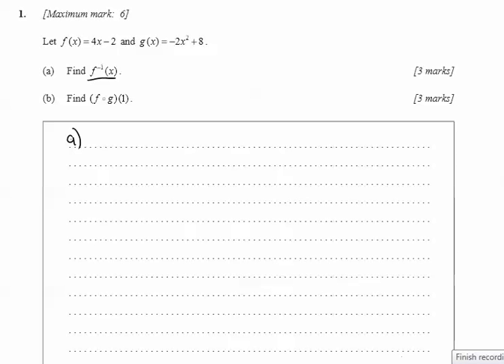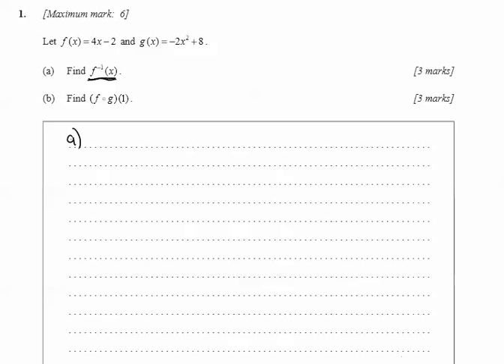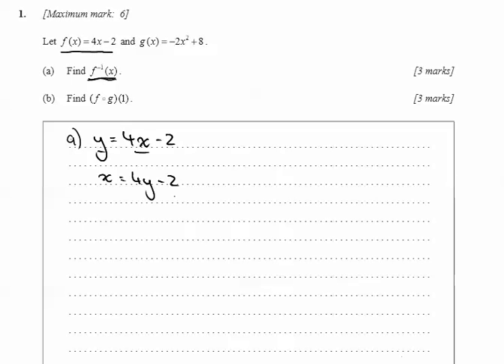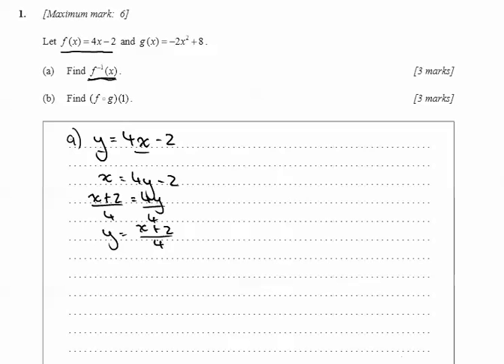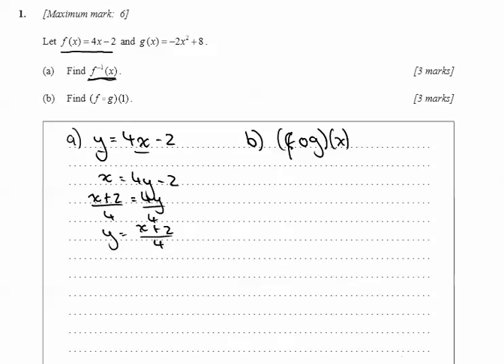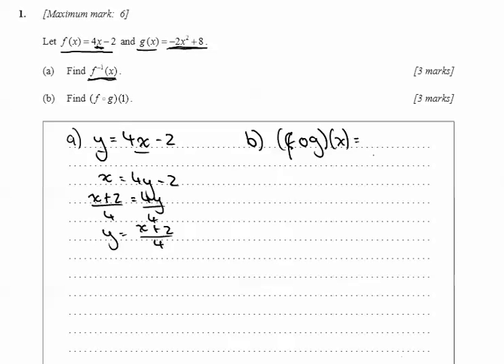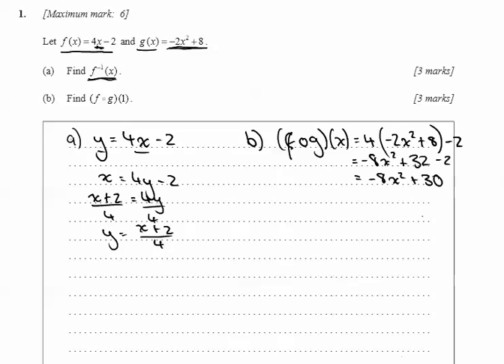Question 1- May 2013 TZ2 Paper 1 (SL)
Hi everyone, here is the working to the 1st question on the May 2013 IB Maths SL paper 1.  It involves finding the inverse of a function and finding composite functions.